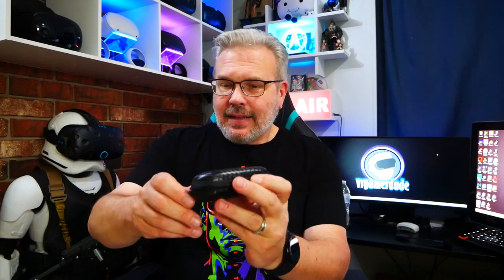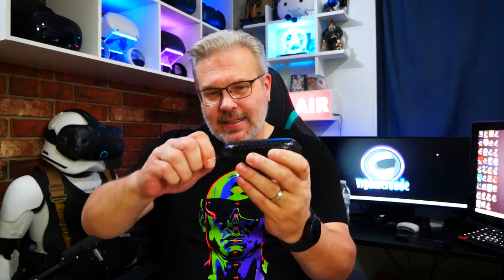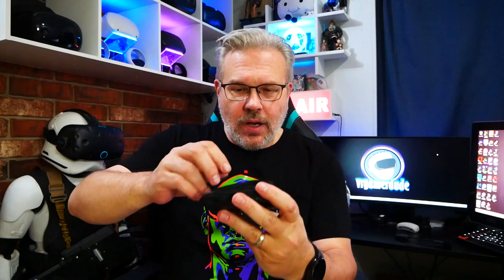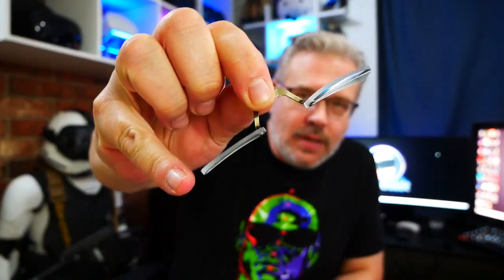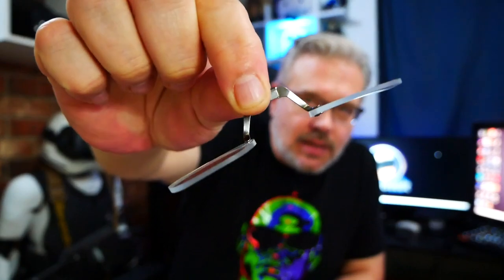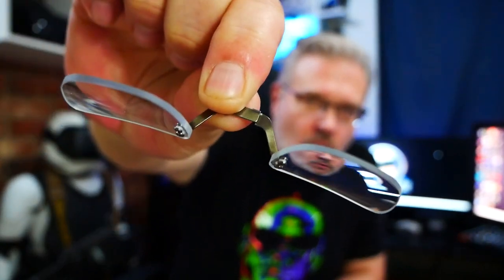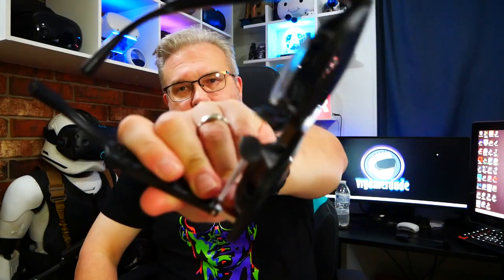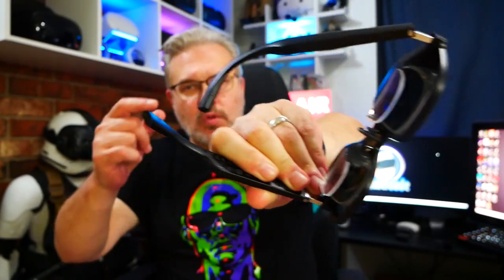I Can See Clearly Now! - VR-ROCK Prescription Lenses For Xreal Air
Today I'm taking a really quick look at the prescrition lens inserts from VR-ROCK for the Xreal Air AR glasses. These inserts are really high quality and are very comfortable. They produce a nice and clear image that's actually better than what I get with my normal every day glases!

I can't recommend these enough to anyone who wears glasses and uses the Xreal Air glasses or most other VR or AR headsets for that matter... VR-ROCK has ya covered for lots of different options!

Hardware used on this channel:

PC  Specs:
I9 10900k
RTX 3080ti
32GB 3000mhz Ripjaws
MSI A-Pro

Headsets:
Oculus Rift
Oculus Rift S
Oculus Quest
HTC Vive
Samsung Odyssey+
HP Reverb
HP Reverb G2
Pimax 5K+
Pimax 5K Super
Pimax 8KX